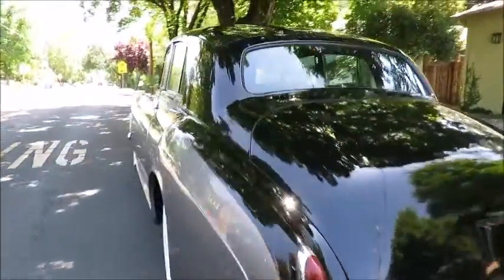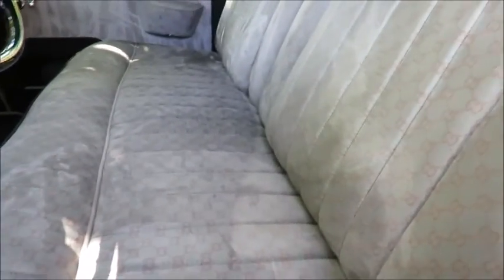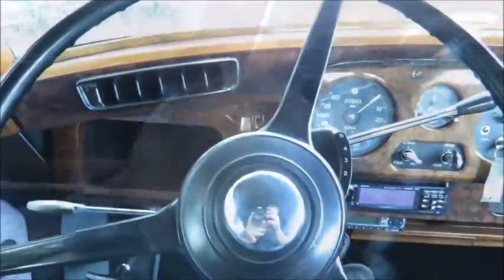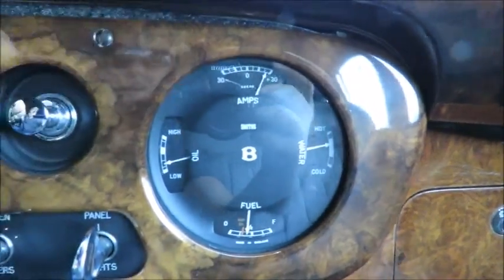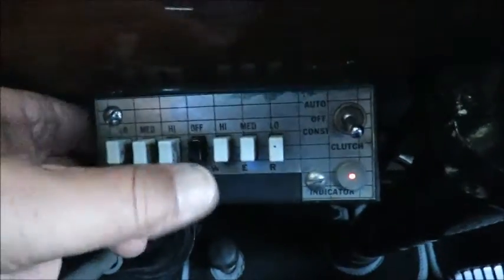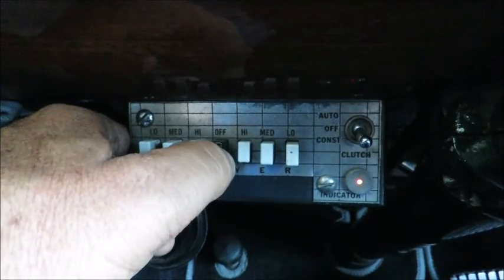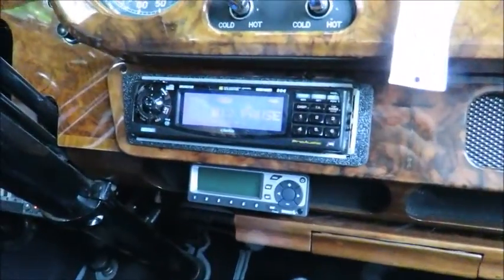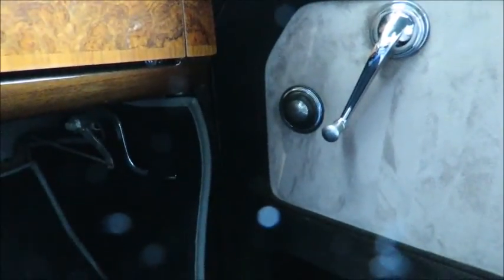1960 Bentley S2 Saloon for Sale in Sonoma California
to see this 1960 Bentley S2 Saloon for sale from Left Coast Classics in Sonoma California.

Beautiful Bentley S2 Saloon for sale in Sonoma California. Very pretty, restored car in excellent condition all around. Black over Gunmetal Grey with alacantera Gucci Edition interior. The S2 was the cross-over car for Bentley announced at the beginning of October 1959 as with the Rolls-Royce Silver Cloud II, the S2 replaced the straight-six engine of the Bentley S1 with a new aluminum V8 engine displacing 6.2 L (6230 cc/380 in³). With this new engine, the S2 offered significantly better performance than the previous cars. The cylinder block and heads are cast in aluminum alloy and hydraulic tappets operate the overhead valves. The engine has a compression ratio of 8 to 1 and is fitted with twin carburetors with automatic choke. Other features of this S2 include fully automatic transmission, power-assisted steering and factory air conditioning (appears to need charging).

The paint, trim, and glass all look nice and very presentable with a deep shine. The car has a special Gucci Edition ultra suede interior that has been completely redone, everything is new including the refinished wood, headliner, carpet, seats and panels. It is amazingly comfortable with a very high-quality feel.

Take a look at the link above for the full detailed description and to see the photo gallery of this nice Bentley - then give me a call with your best offer: